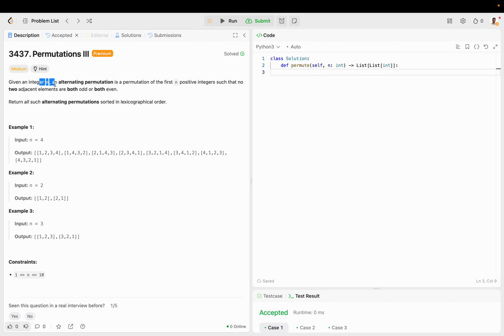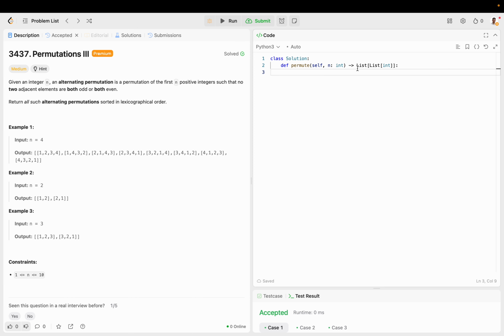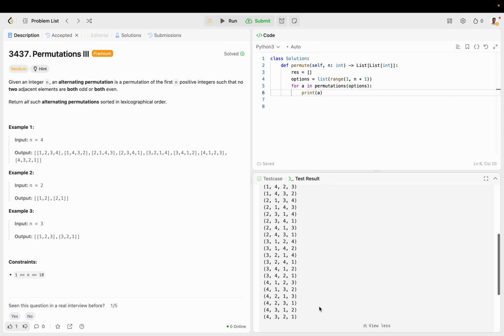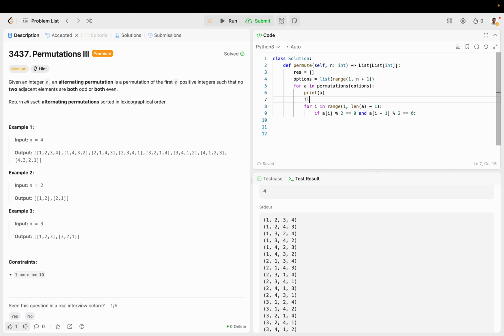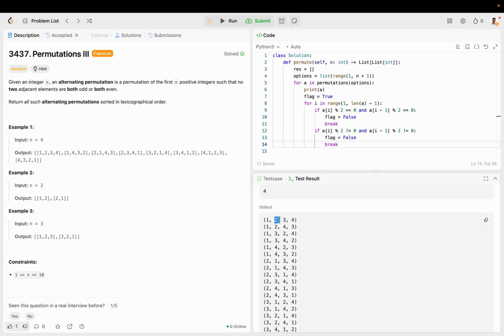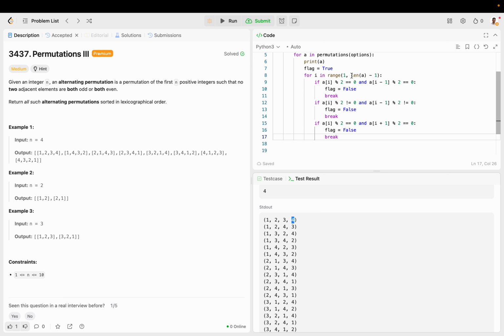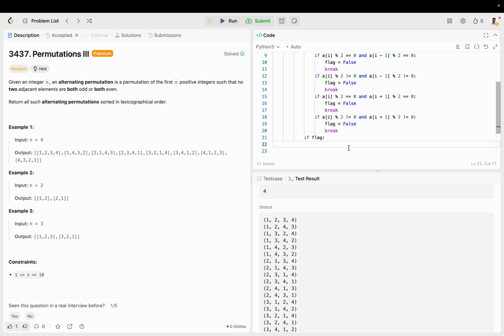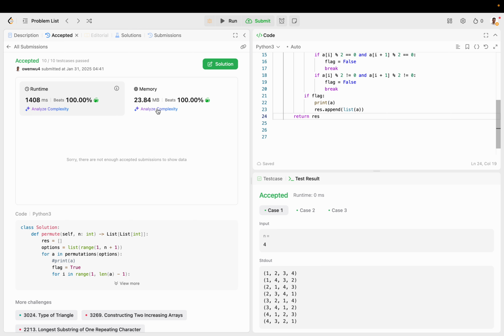Permutations III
Leetcode #3437